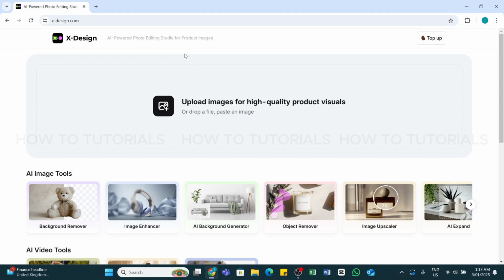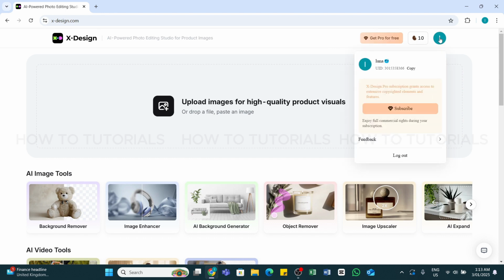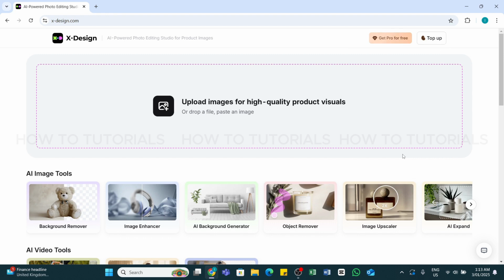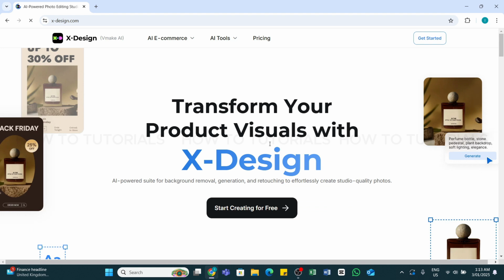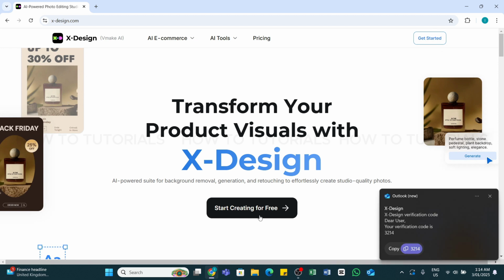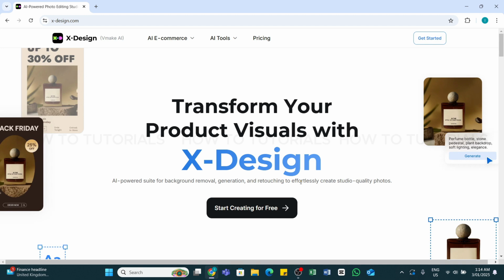How To Log Out From X Design 2025 | X Design Account Sign Out Tutorial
"How To Log Out From X Design 2025 | X Design Account Sign Out Tutorial" - A Video Guide by How To Tutorials.

Discover how to log out from X Design easily and securely. This guide walks you through the steps to sign out from your account on any device, ensuring your account remains safe. Stay in control of your access with these simple instructions!